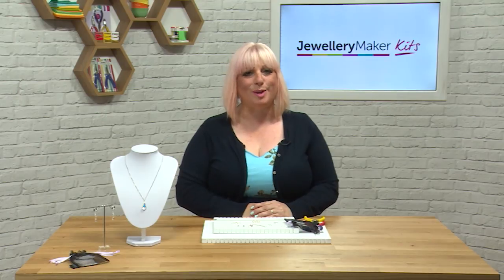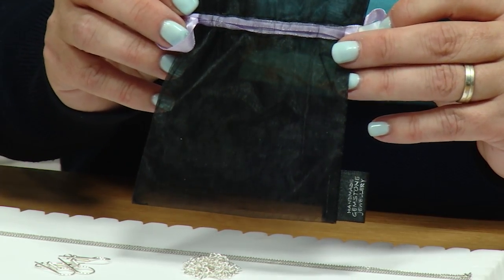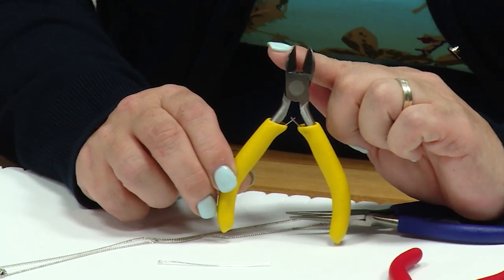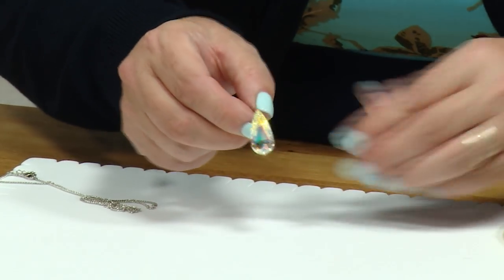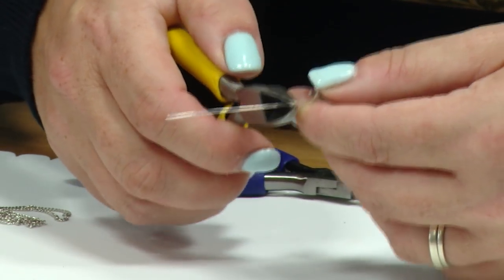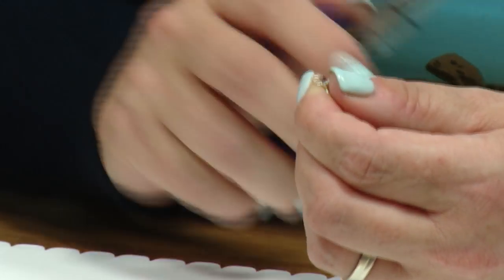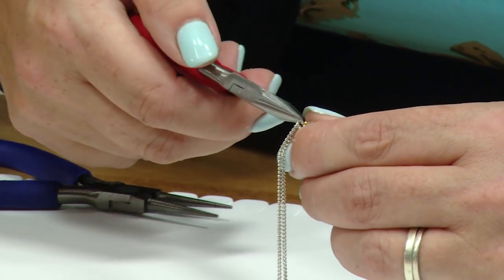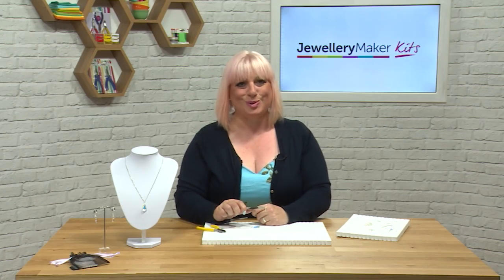DIY How to Jewellery- Crystal Pendant Tutorial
Make it, wear it, share it with your very own DIY Crystal Pendant jewellery making kit. With easy to follow step by step instructions and a YouTube tutorial to teach you all you need to know!

This jewellery kit will allow you to make a stunning crystal, teardrop Swarovski® style earring and necklace suite. The perfect accessory to glamorise any outfit.

Made using the finest silver plated curb chain for a subtle, elegant necklace with co coordinating silver plated clasps and links to finish.

The multiple facets of the drop pendants reflect an array of eccentric colours in different lights to ensure you are glistening as you stroll.